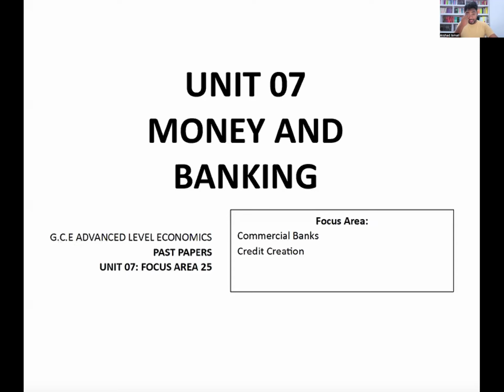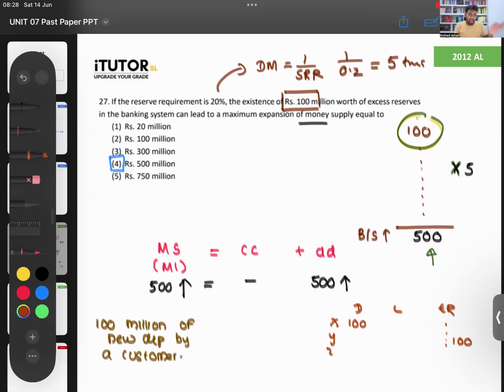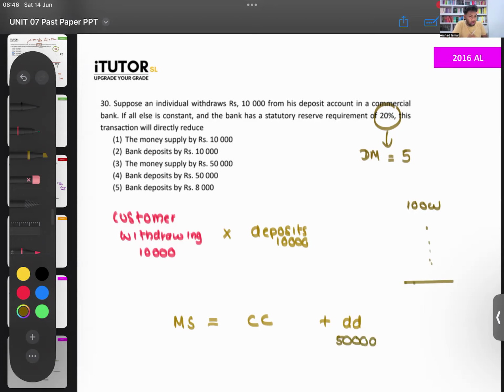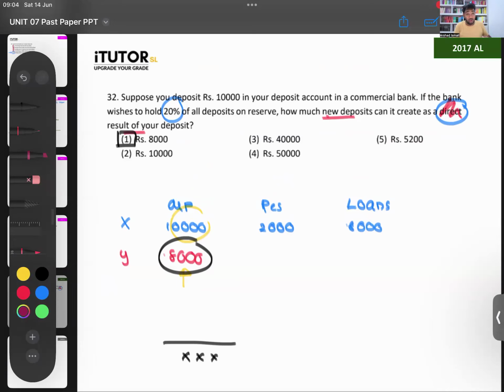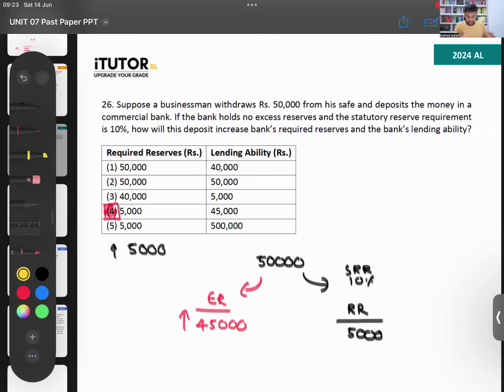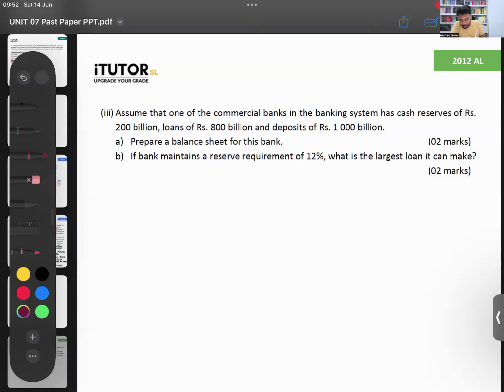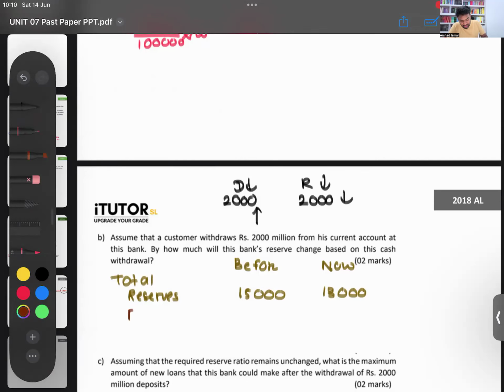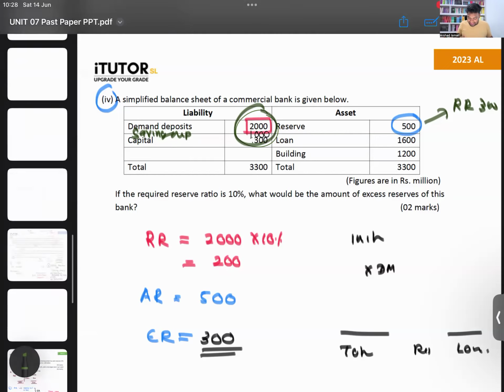Unit 07 - Focus Area 25 - Commercial Banks and Credit Creation - Arshad Ismail - AL Economics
Focus Area 25
Commercial Banks and Credit Creation

Steps to register 👇🏼
1️⃣ Fill out the registration form to get the tutes

2️⃣ Join our WhatsApp group to get the class